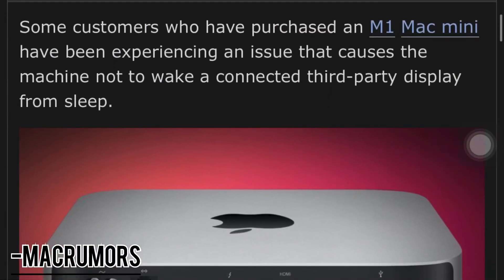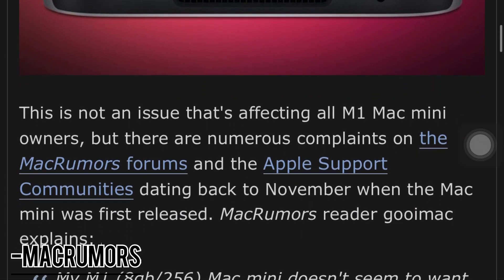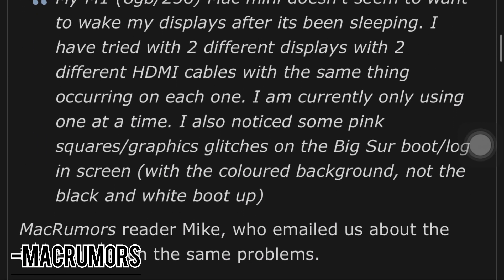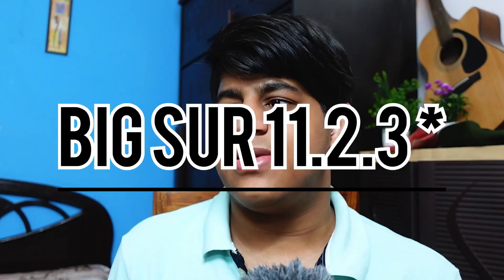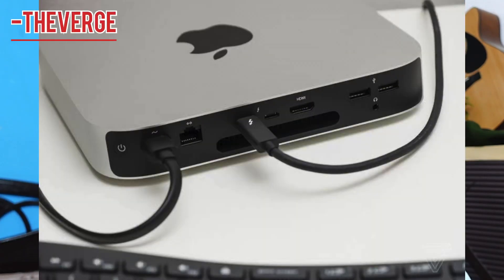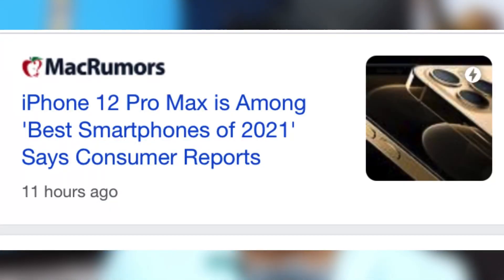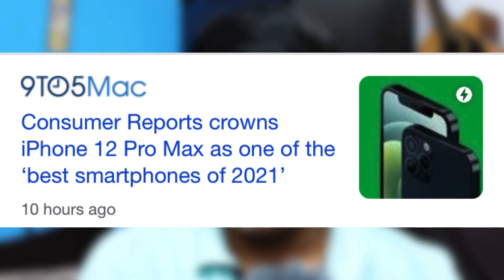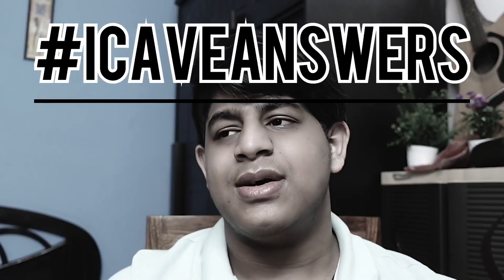M1 Mac Mini Won't Wake Connected Displays ?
My ‌M1‌ (8gb/256) ‌Mac mini‌ doesn't seem to want to wake my displays after its been sleeping. I have tried with 2 different displays with 2 different HDMI cables with the same thing occurring on each one. I am currently only using one at a time. I also noticed some pink squares/graphics glitches on the Big Sur boot/log in screen (with the coloured background, not the black and white boot up)
This is not an issue that's affecting all ‌M1‌ ‌Mac mini‌ owners, but there are numerous complaints on

the MacRumors forums and the Apple Support Communities dating back to November when the ‌Mac mini‌ was first released
SOURCE;- @macrumors